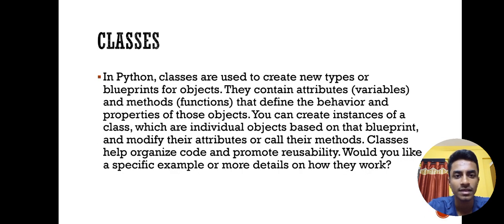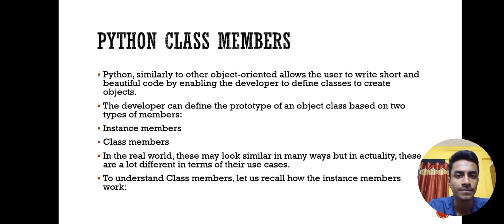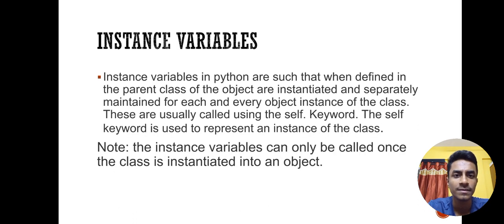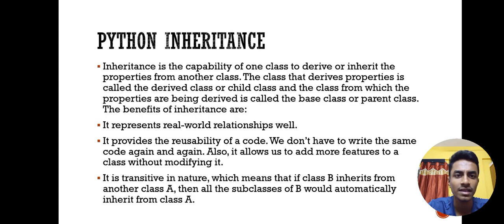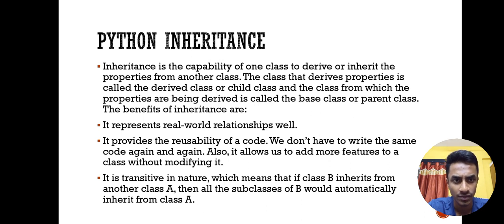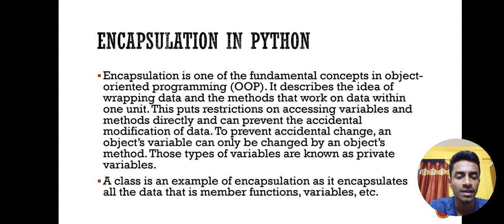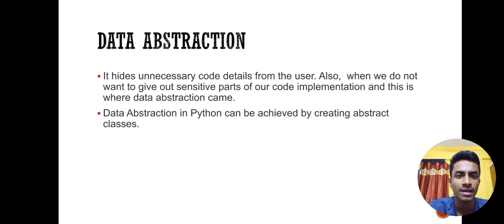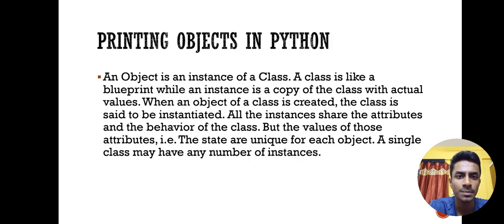CLASSES AND METHODS || PYTHON || ENGINEERING || SVCE